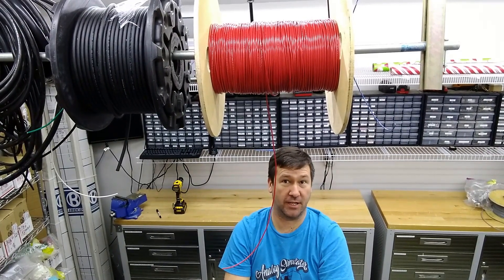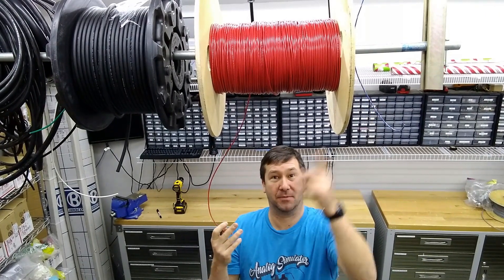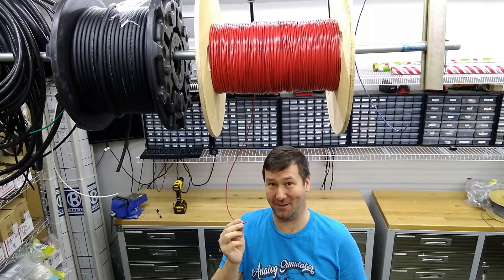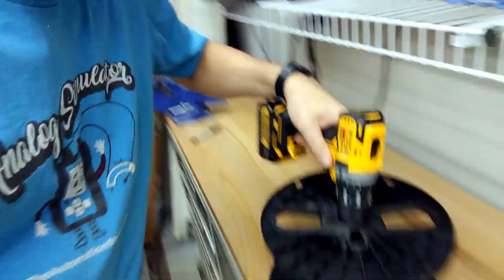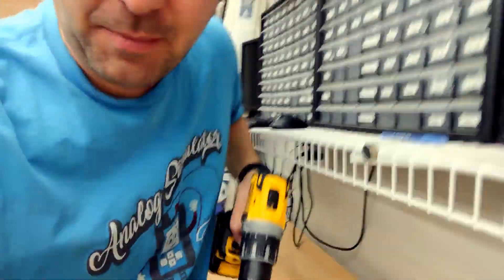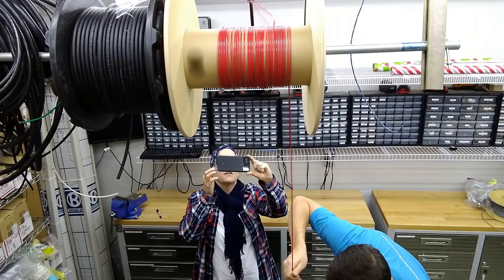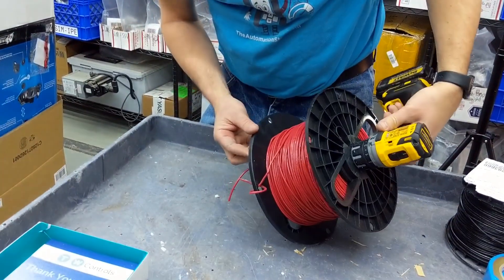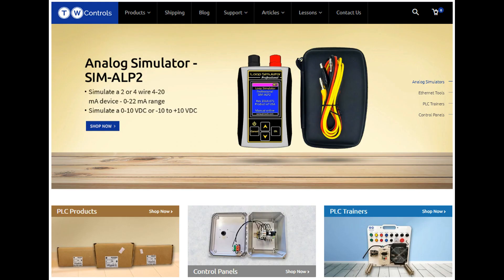How to Respool Wire or Not Respool. That is the Question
In this video Tim attempts to respool wire from a large spool to a smaller spool.  Did he succeed?